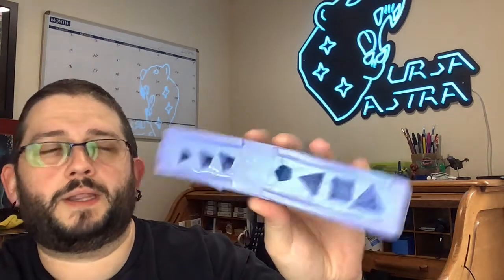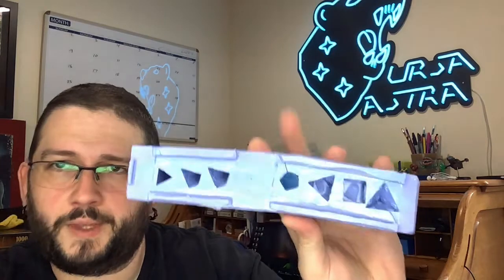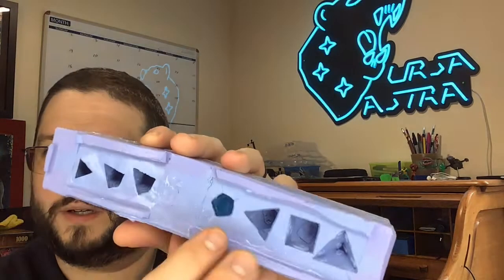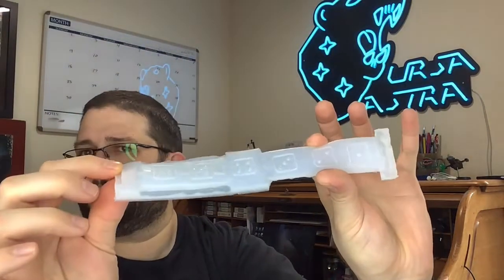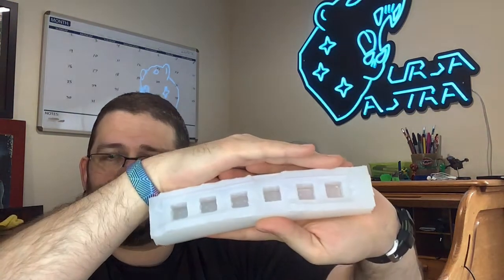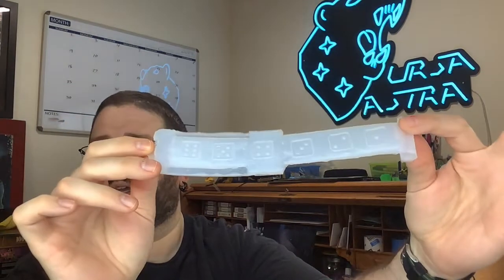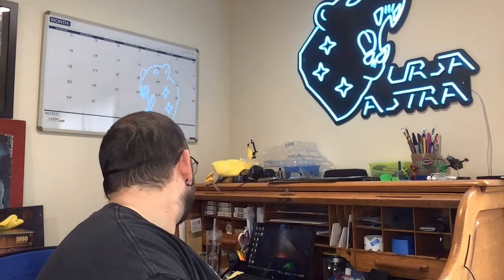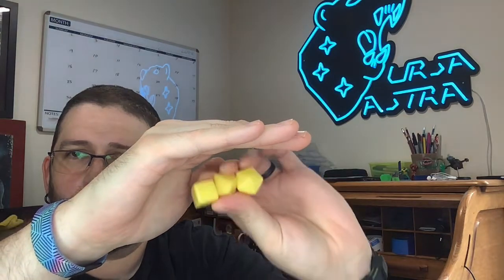Weekend Wrapup 10 28 22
Hey everyone!

This week I’m talking  about commissions, day jobs, and mold fixes.

Follow/support me!